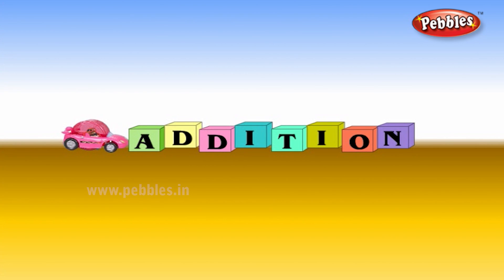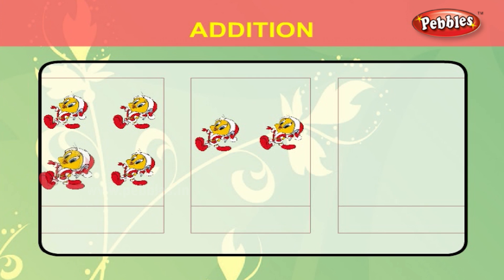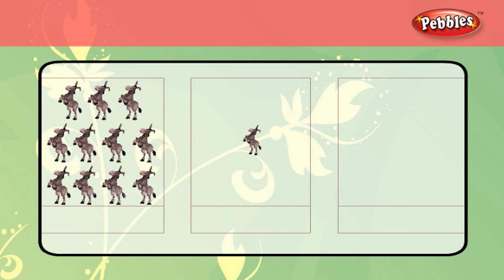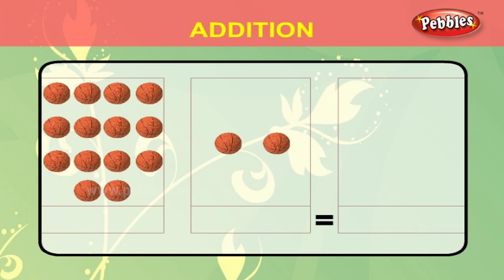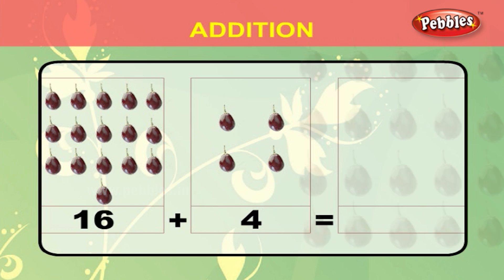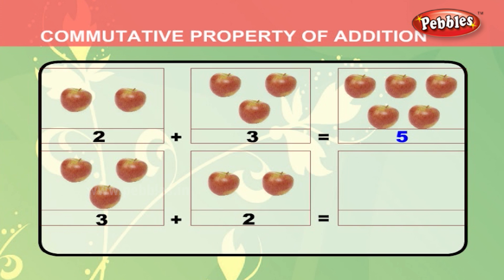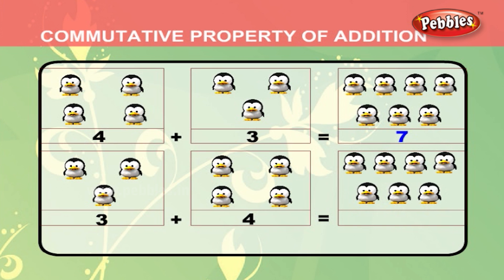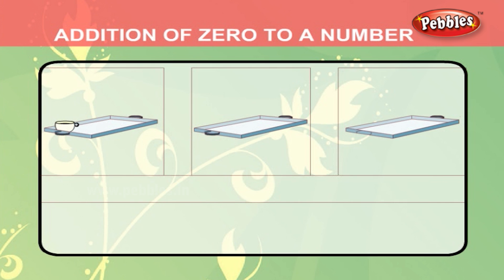Maths For Class 1 : Addition | Learn Maths For Children